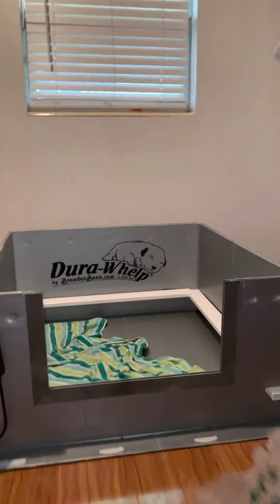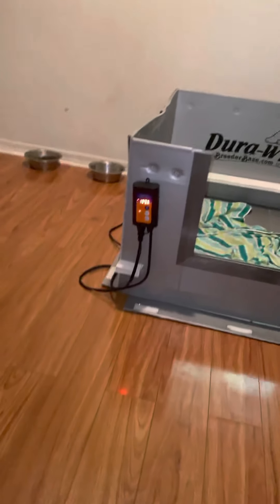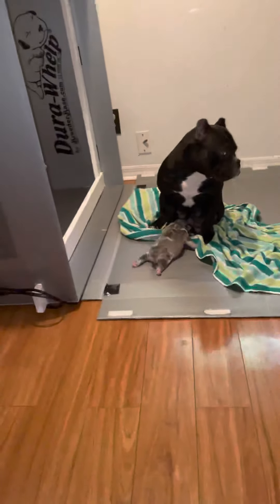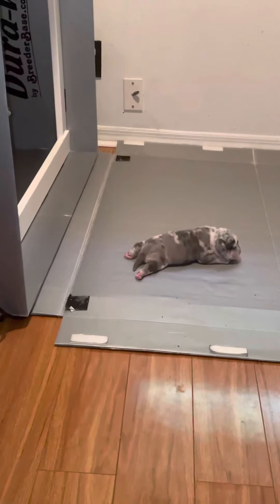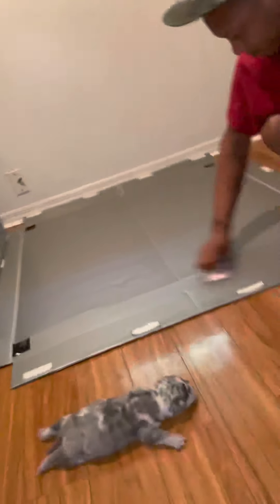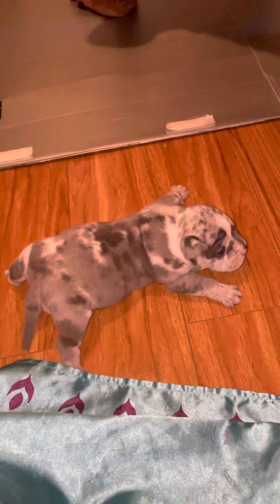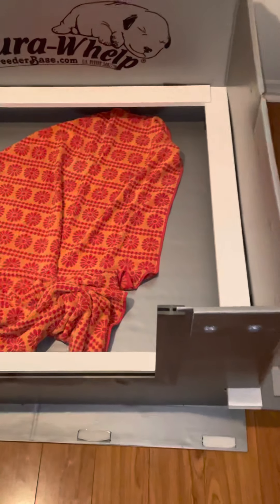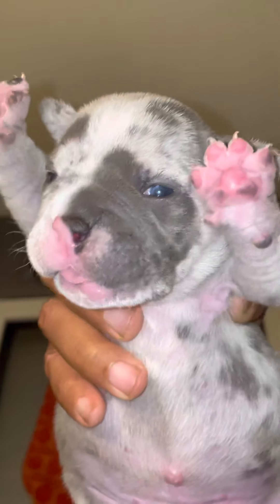Puppy whelp day 12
Exotic micro bully blue Merle female